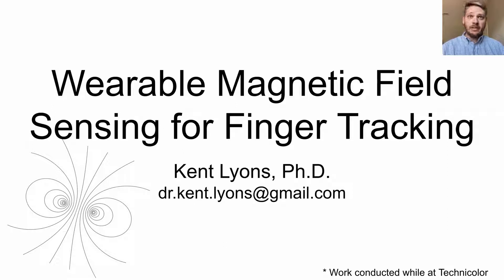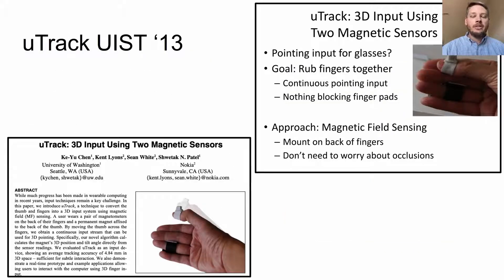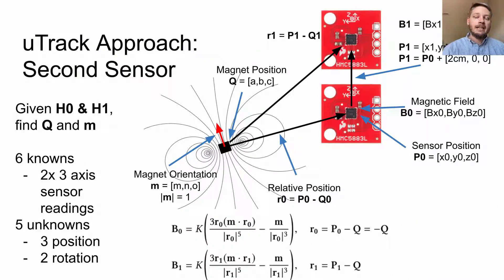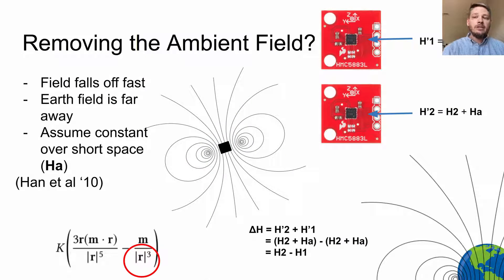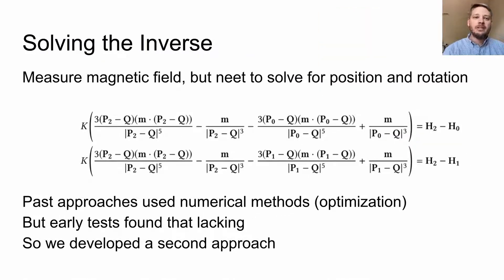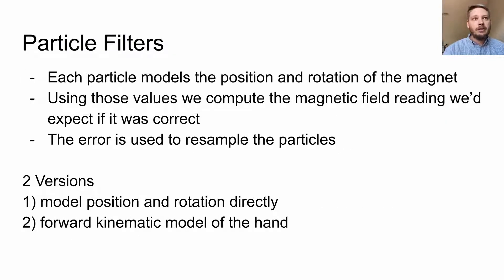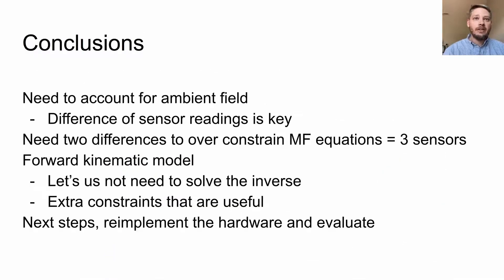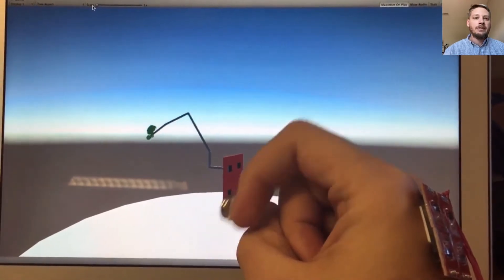Wearable Magnetic Field Sensing for Finger Tracking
Kent Lyons

ISWC '20: The ACM International Symposium on Wearable Computers 2020
Session: Touch, Gestures, and Posture

Abstract
Obtaining a signal useful for continuous pointing input is still an open problem for wearables. While magnetic field sensing is one promising approach, there are significant limitations. Our key contribution in this work is a simulation of a system that tracks a magnet in 3D while also accounting for the ambient magnetic field. The simulated sensor data is processed and the position and rotation is determined by using magnetic field equations, a particle filter and a kinematic model of the hand.

Remote Presentations for The ACM International Symposium on Wearable Computer 2020 (ISWC '20)